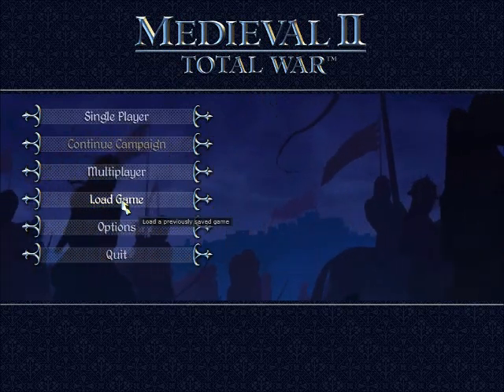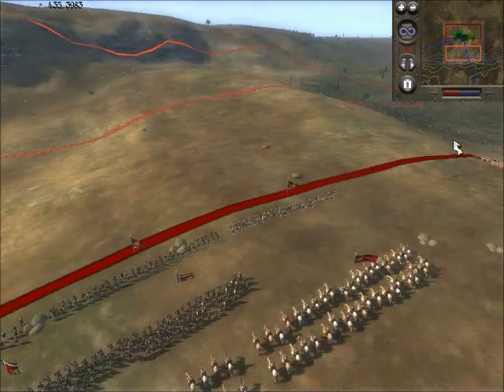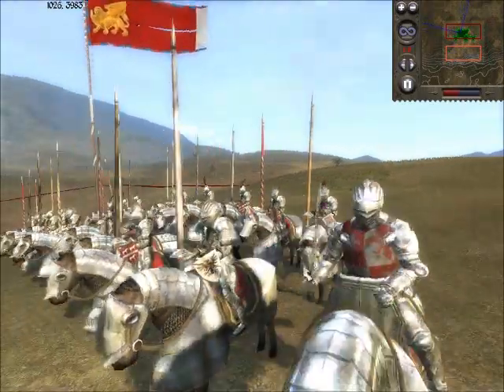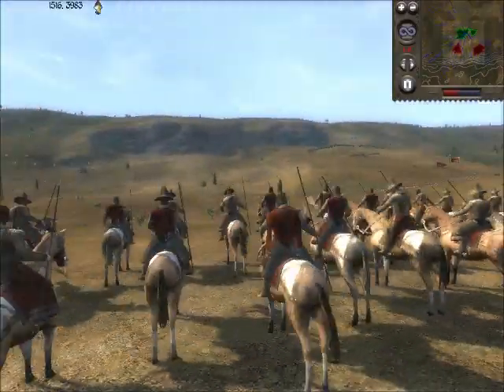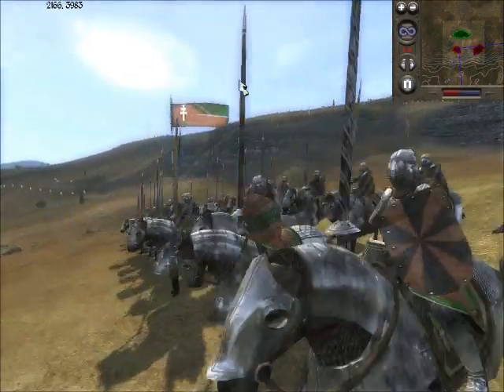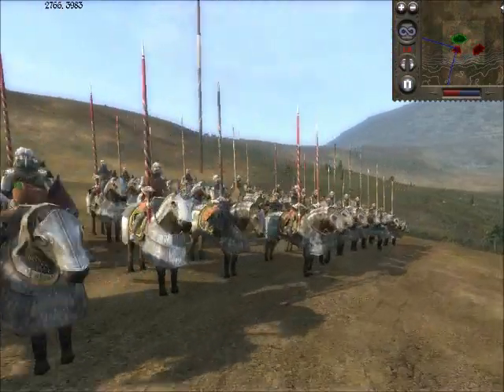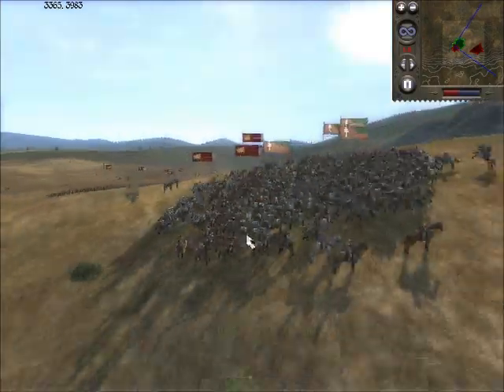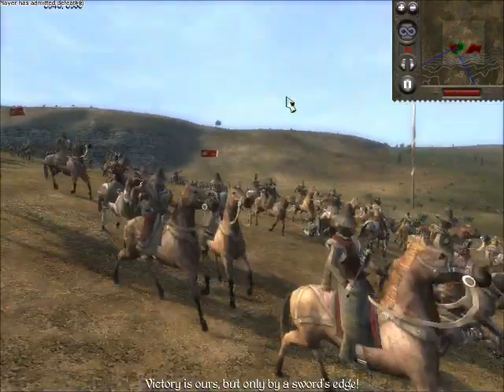Medieval Total War: Venice vs Hungary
I lead the Most Serene Republic of Venice against the Hungarians.

This is a really short battle, I was gonna include it in a compilation video, but it's a tad too long I felt, so here it is.

Justin Latimer, 2013